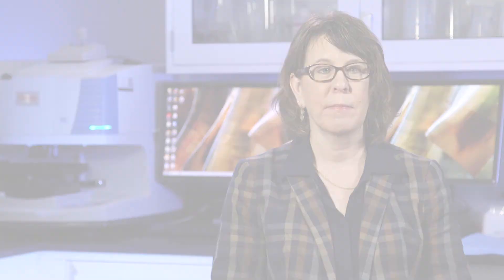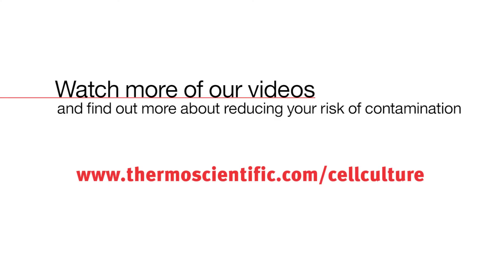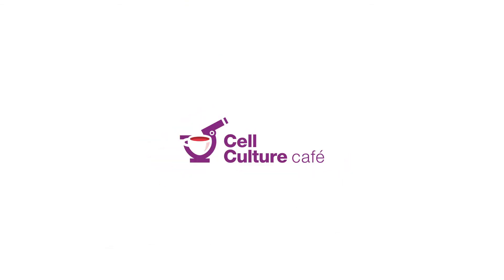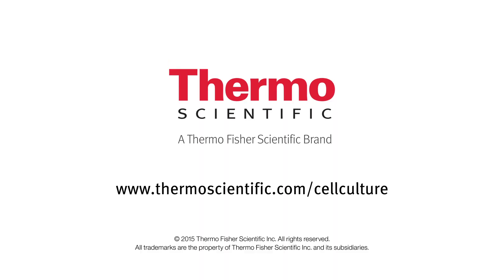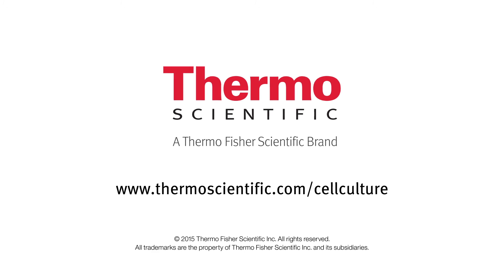Keeping Your CO2 Incubator Free of Contamination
Learn more about cleaning and maintaining your incubator in our on-demand webinar, Nurture Your Incubator; Nurture Your Cells. Proper Care and “Feeding” of Your Cell Culture Incubator, in the Cell Culture Café

Incubator contamination is an unfortunate reality of cell culture work. The ideal conditions for growth the incubator creates aren’t selective, and contaminants will take as much advantage of them as your cultures. So how do you best care for your incubators to ensure your cultures thrive but mold, mycoplasma, and other undesirables stay out? Watch the video above to find out.